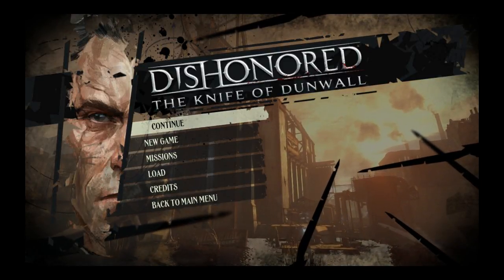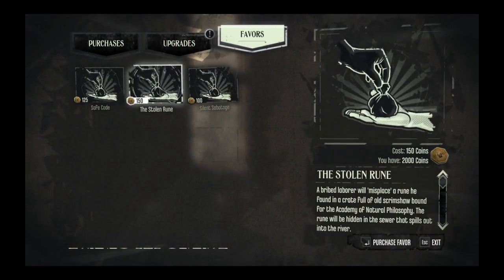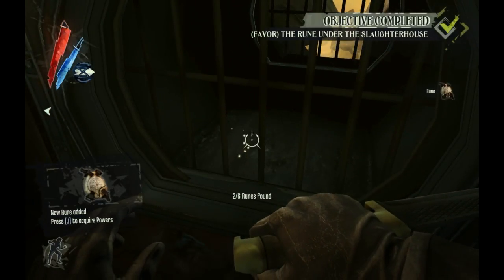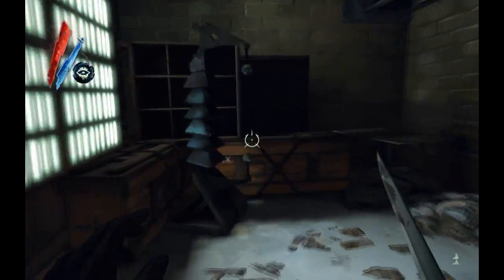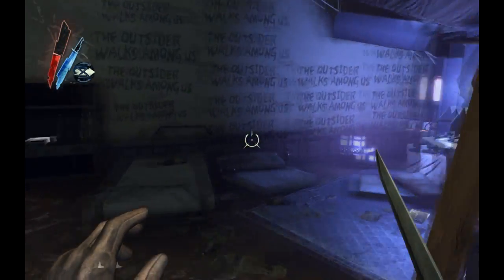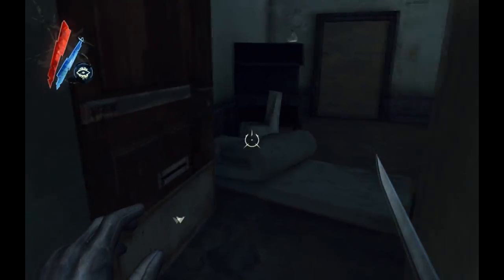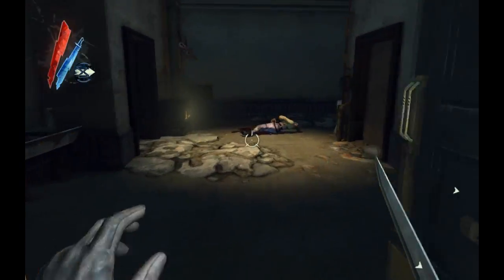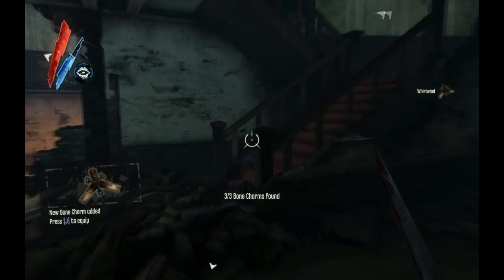The Knife of Dunwall | Runes and Charm Locations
A step-by-step guide of all the locations in the three levels.